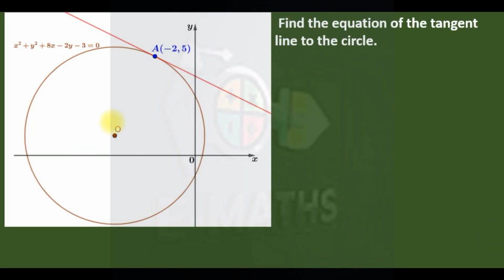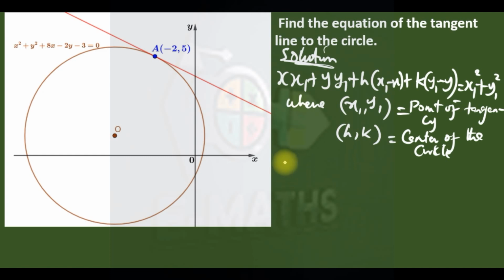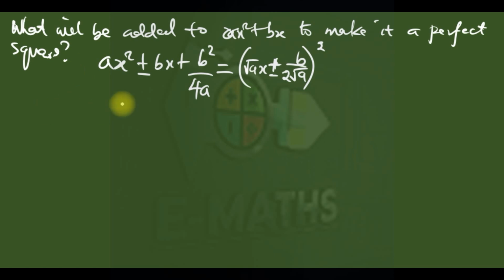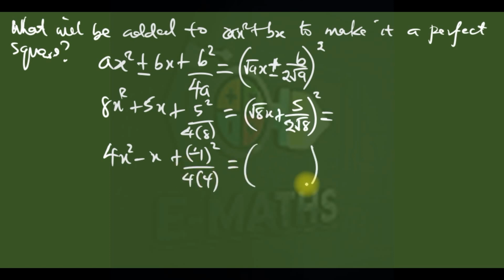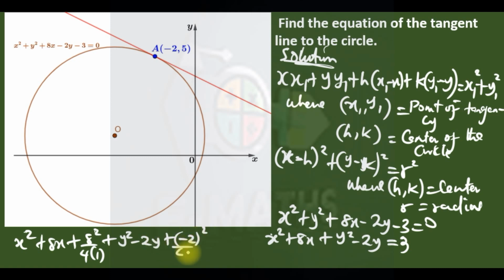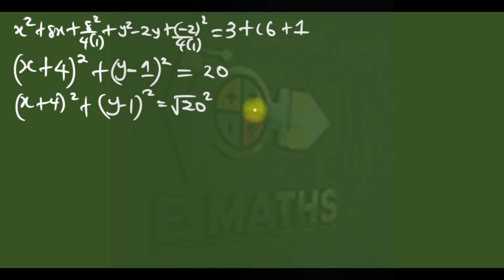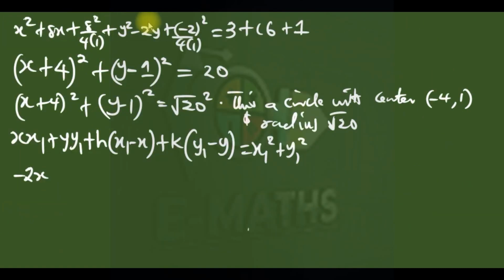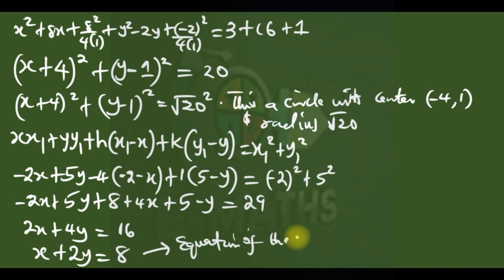Equation of a tangent line to circle exam ques 1